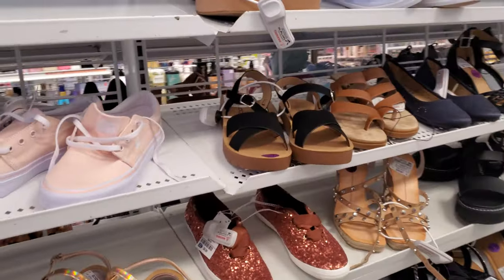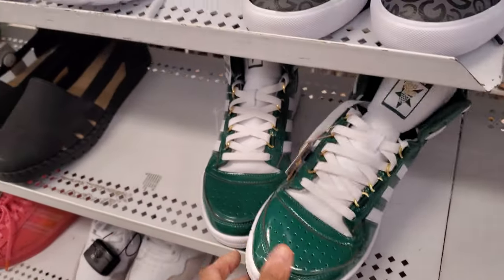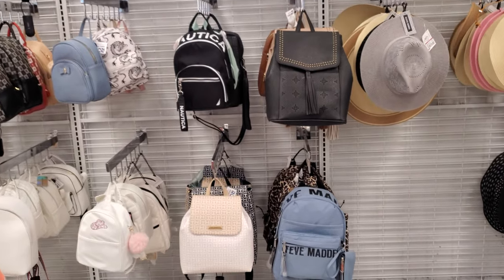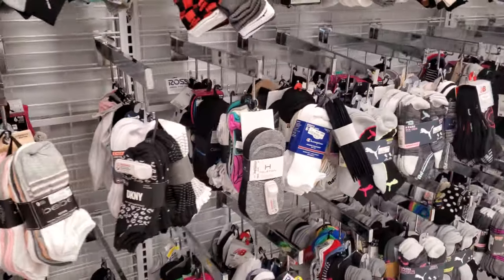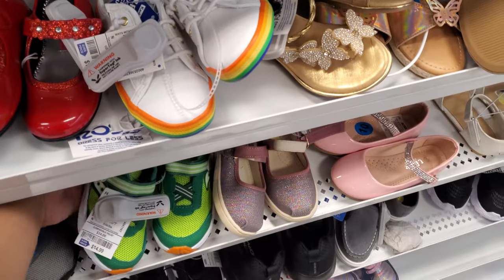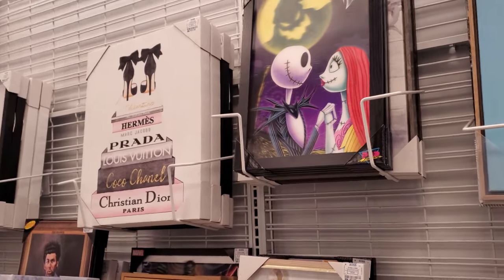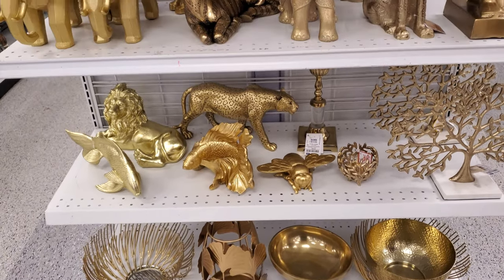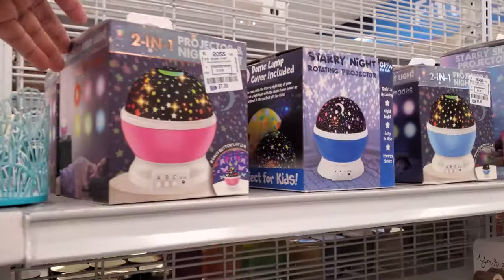ROSS SHOP WITH ME SHOES HANDBAGS BACK TO SCHOOL BACKPACKS AND MORE WALKTHROUGH 2023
Cute shoes, sneakers, hello kitty finds, back to school clothing for children, kids backpacks, shoes, womens shoes, home decor, wall art and more. Ross shop with me, Daily deals, discount shopping, Please always stay safe and BUCKLE UP!